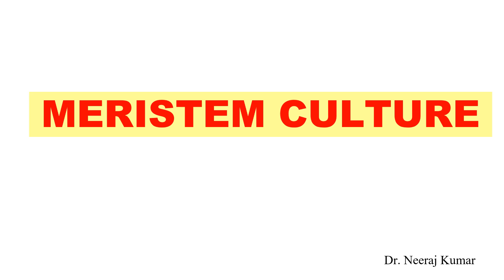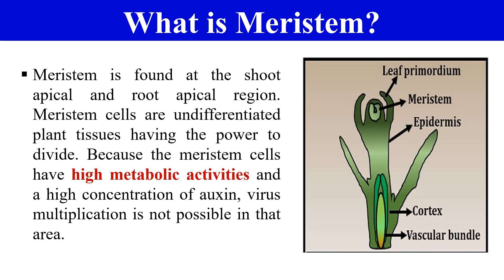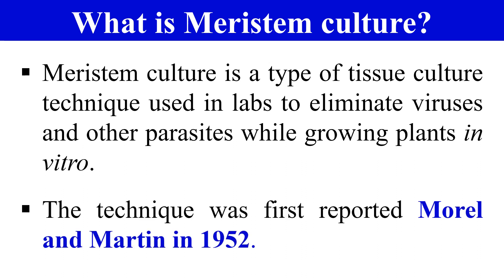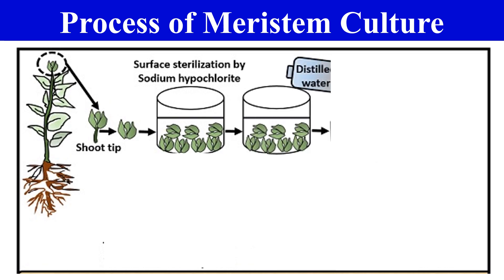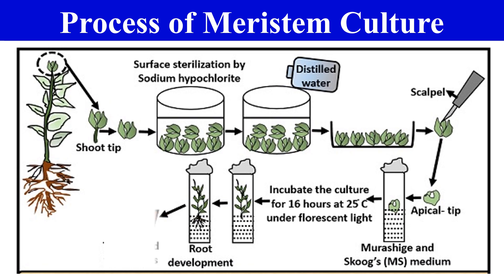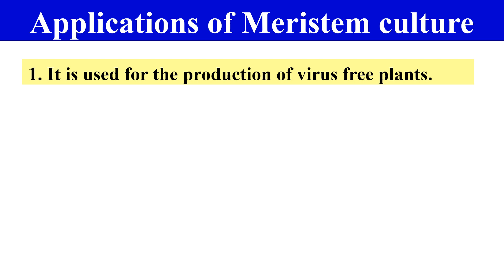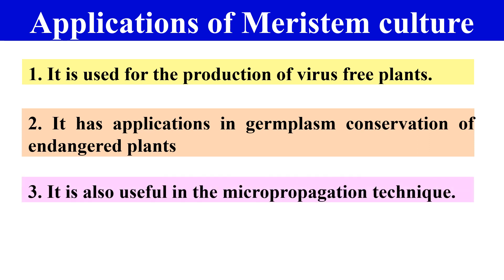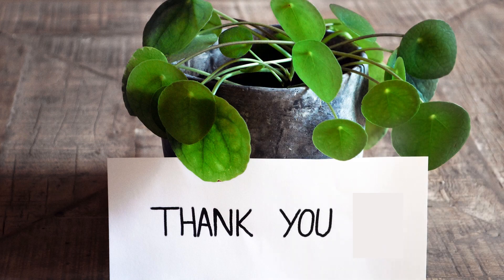Meristem or shoot tip culture | Production of virus-free plants | Plant biotechnology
In this video you will learn about Meristem or shoot tip culture and it's applications like production of virus-free plants.